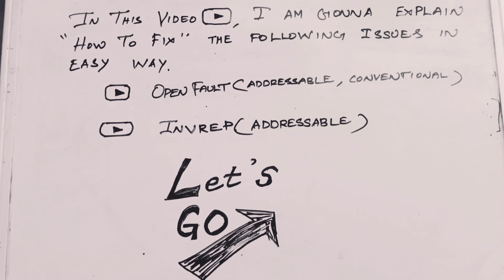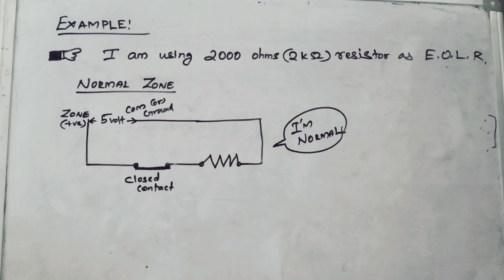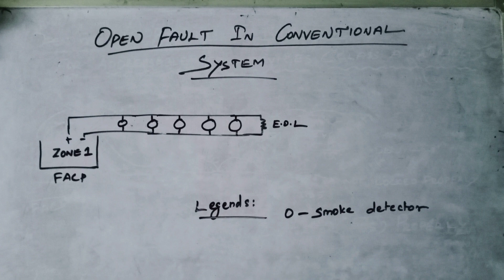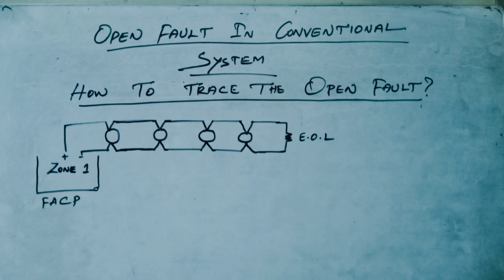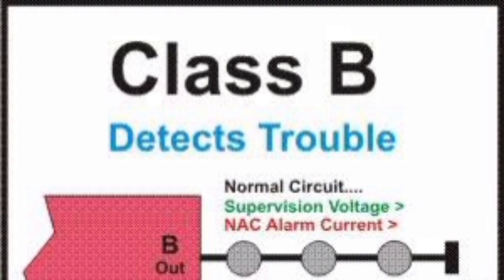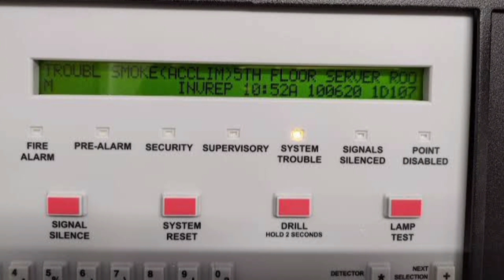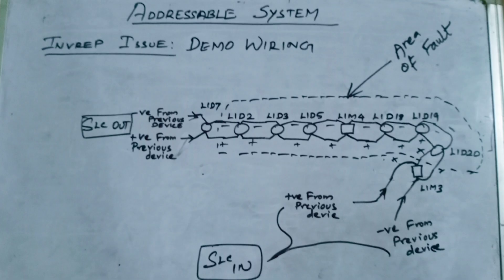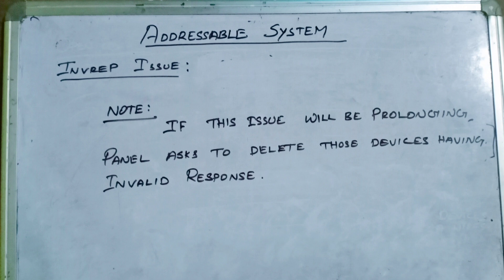HOW TO REMOVE OPEN , INVREP TROUBLES IN "NFS-320" PANEL?